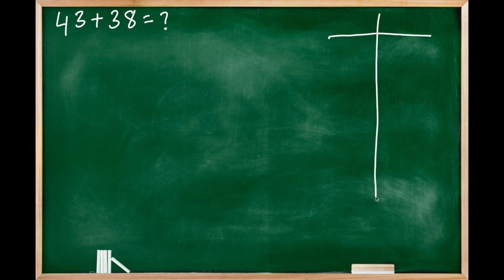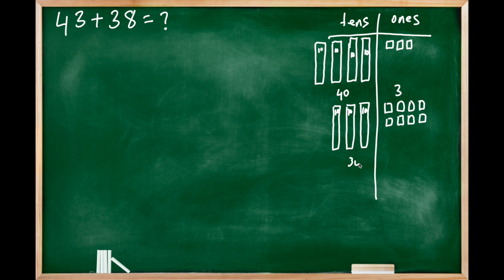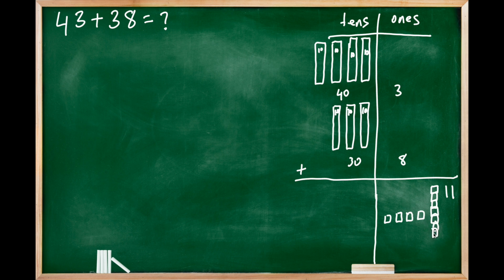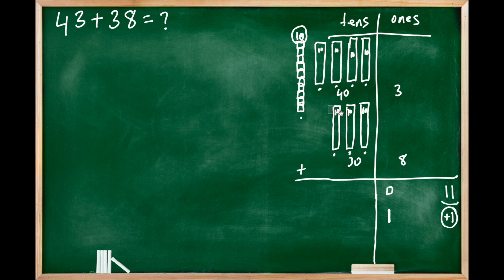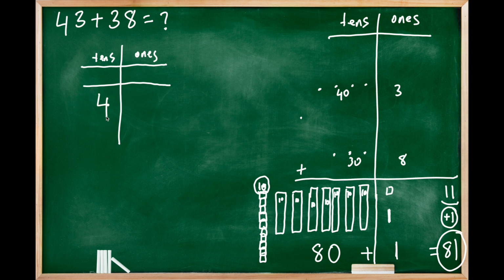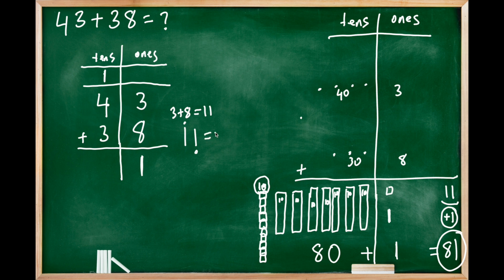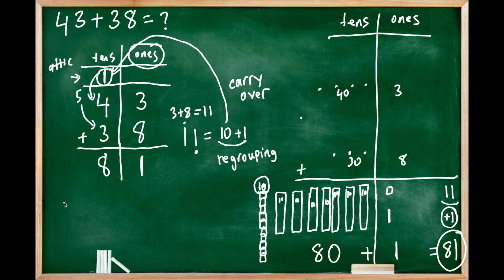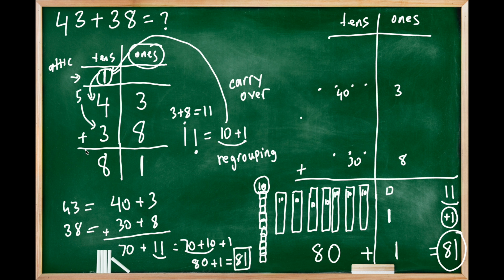2 Digit - 2 Digit Addition with Regrouping using Standard Algorithm, Base 10 Blocks, Expanded Form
We will explore the different methods for adding two 2-digit numbers together, with a focus on using the standard algorithm, base 10 blocks, and expanded form. We will cover the concept of regrouping and how to apply it to your addition problems. Our experienced math educators will guide you through each step, with clear explanations and plenty of examples to help you master this important skill. Whether you're a student looking to improve your math skills, a parent or a teacher seeking new ways to engage your students, this video is the perfect resource for you.